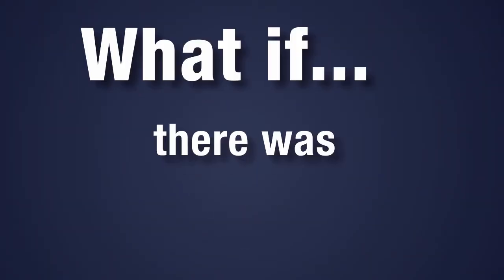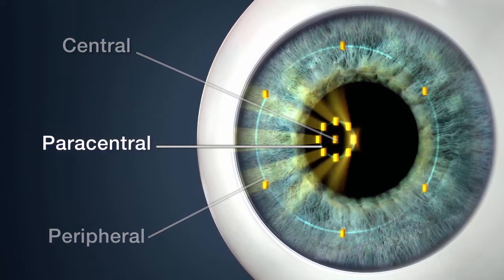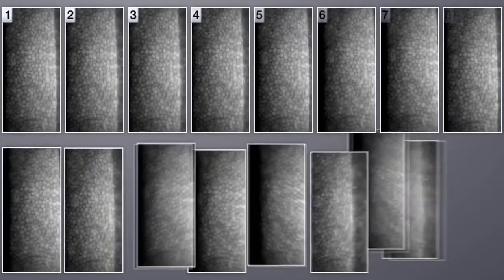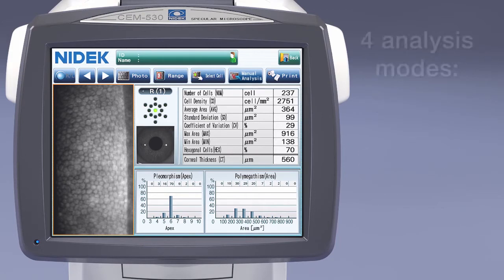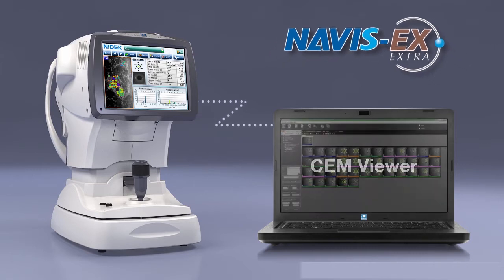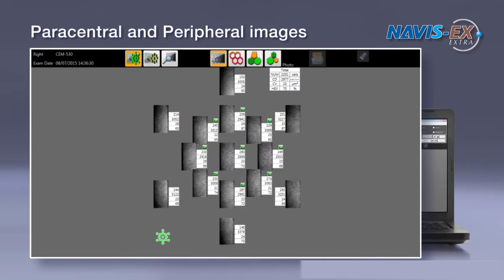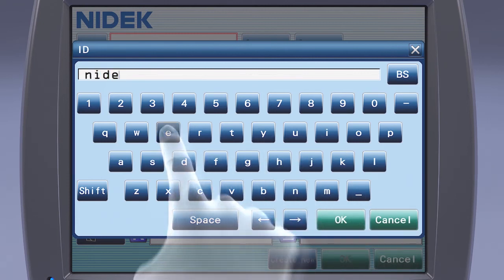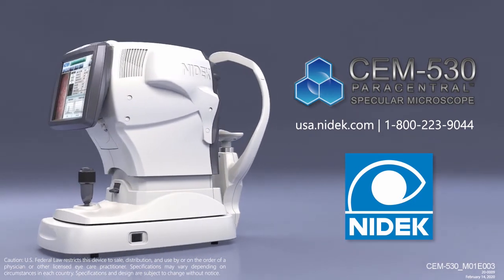NIDEK CEM-530 Specular Microscope | 3D Auto Tracking and Auto Shot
The NIDEK CEM-530 is our fastest and easiest to use specular microscope on the market today. NIDEK’s 3D auto tracking/auto shot features, coupled with an analysis time of under two seconds, means you experience less downtime and better patient flow.

Find a specific video segment:

0:00 | Intro
0:23 | Paracentral Imaging
1:02 | Automatic Indication of Best Image
1:12 | 9 Values in 2 Seconds
1:22 | 4 Analysis Modes
1:39 | CEM Viewer
2:22 | Built-in Pachymeter
2:36 | Intuitive Touchscreen + 3-D Auto-Tracking